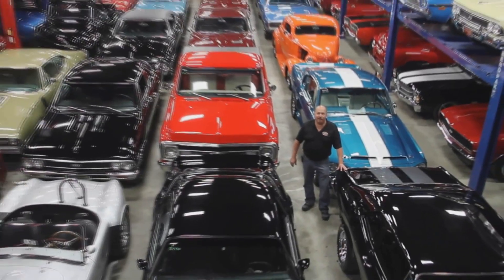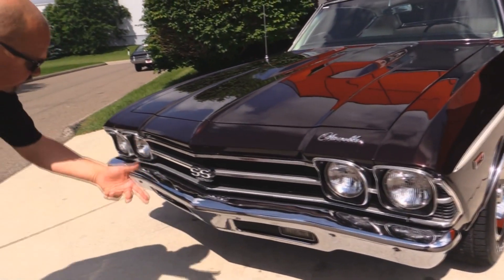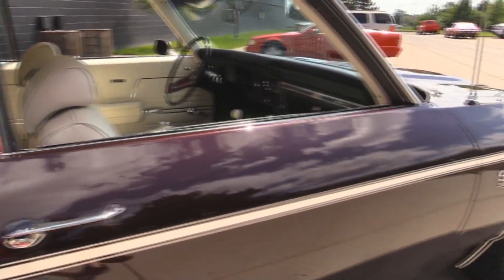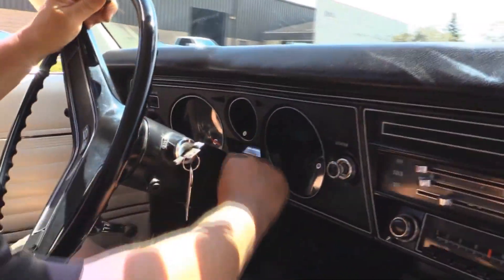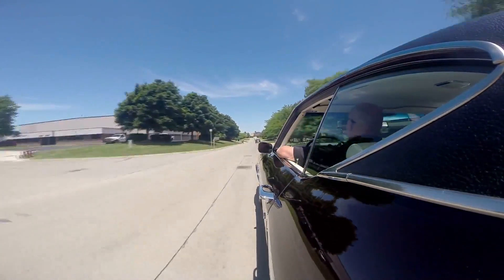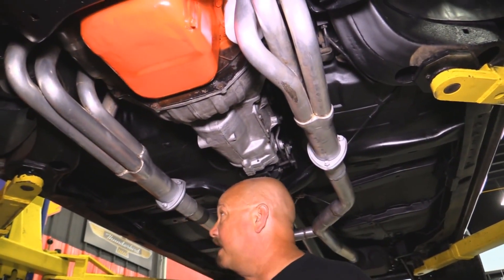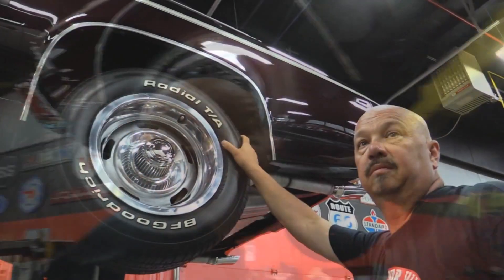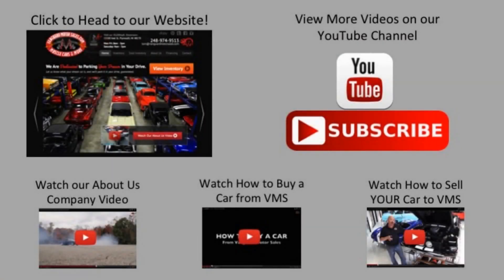1969 Chevrolet Chevelle For Sale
1969 Chevrolet Chevelle

VIN 136379Z329303

1 - Chevrolet
36 - Malibu or Concours Station Wagon, 8-Cylinder
37 - 2-Door Sport Coupe
9 - 1969
Z - Fremont, California Assembly Plant
329303 – Sequential Production Number

This beautiful Chevelle originally came out of Oregon. The car was taken to Minnesota and then sold to a gentleman in Wisconsin.  The guy in Wisconsin restored it about 15 years ago. The car was stored in a heated garage the entire time. When it was finished it was sold to a man in Michigan who we bought it from. This car has been very well cared for and loved its entire life.

Mechanics
Big Block 454ci V8 Engine, Casting # 3999289
Numbers Matching Muncie 4-Speed Manual Transmission
12 Bolt Posi-Tractino Rear End with 3.23:1 Gear Ratio
Parking Brake
Power Steering
Dual Exhaust with Flowmaster Mufflers
Jet Coated Headers
Holley 4bbl Double Pumper Carb
HEI Distributor
New Alternator
New Radiator
Mechanical Fan
4 Link Rear Suspension
Rear Air Shocks
New Bushings

Body
Beautiful Maroon Paint
White Side Stripe
Black Vinyl Top
Gorgeous Chrome and Stainless
Grille, Headlight Bezels, SS Emblems Look Great
Trunk is Clean and Solid
Spare and Jack Included
Undercarriage is Clean and Nicely Painted
Floors and Frame are Solid
Rockers have Tight Pinch Welds
15” Rally Wheels
BF Goodrich Radial T/A’s - 245/60/15 Front and Rear

Interior
Beautiful Black and White Interior
White Split Bench Seat
Floor Shifter
Aftermarket Gauges Mounted Under the Dash
SS Steering Wheel
Door Panels are Beautiful
Black Carpet is in Great Shape
Seatbelts Front and Back
Shoulder Belts
Headliner is in Good Shape